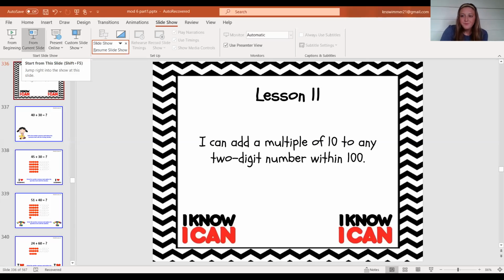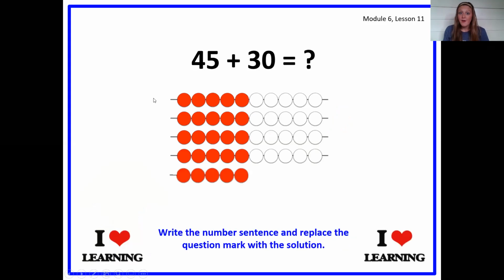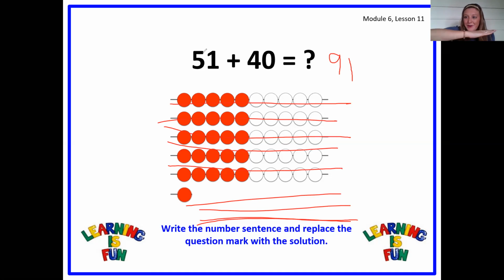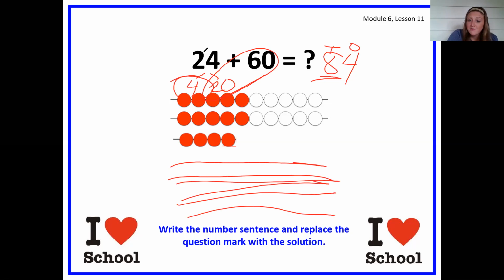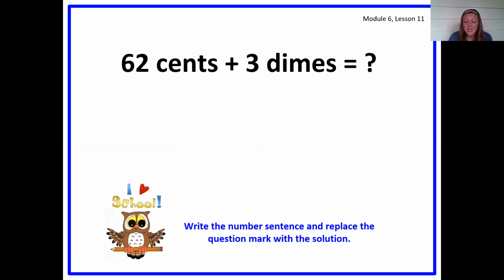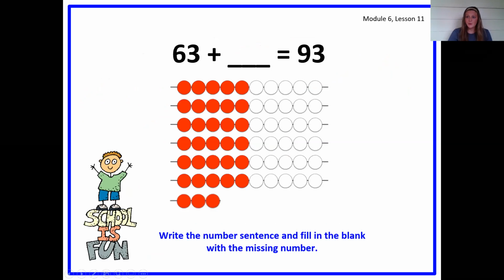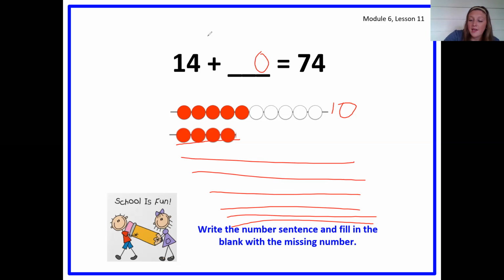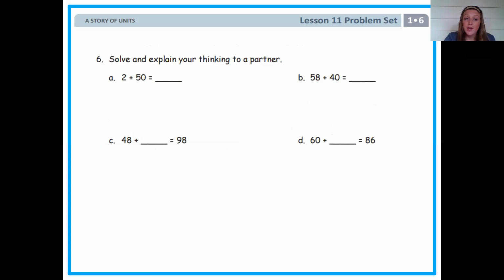1stGrade_MathLesson_May11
Module 6, Lesson 11: Scholars will add a multiple of 10 to any two-digit number within 100. Packet Pages 43-46.